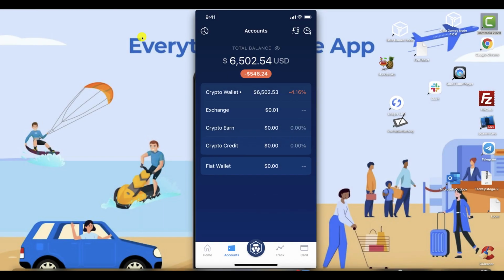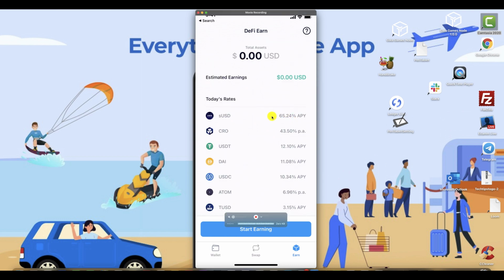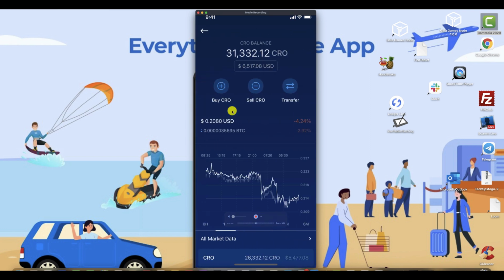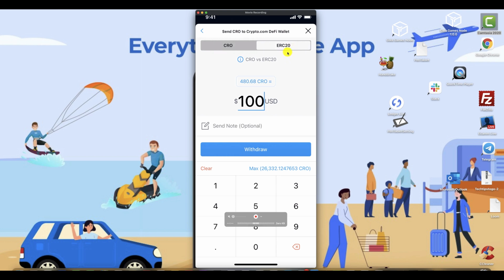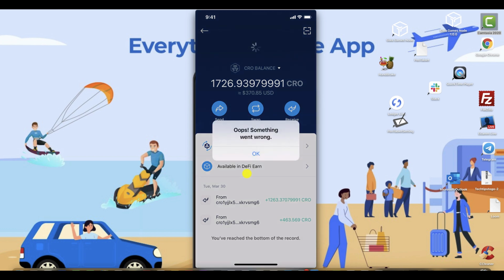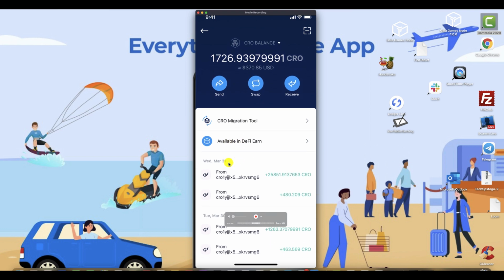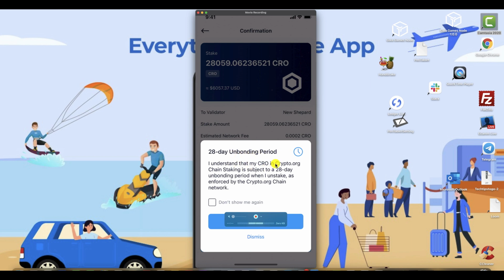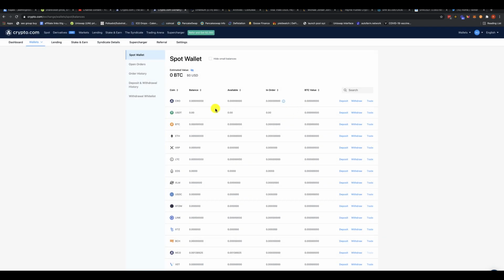How To Use The New Crypto.com New DeFi Wallet March 2021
to sign up for Crypto.com and we both get $50 USD :)

Support TechTipsToGo’s Channel

Please be advised that I own a diverse portfolio of cryptocurrencies.  Nothing herein shall be construed to be financial legal or tax advice. Please make sure to do your own research. The content of this video is solely the opinions of the speaker who is not a licensed financial advisor or registered investment advisor.  Purchasing cryptocurrencies such as Bitcoin and other alt coins have a considerable risk of loss. The speaker does not guarantee any particular outcome. Past performance does not indicate future results.

This information is what was found publicly on the internet. This is all my own opinion. All information is meant for public awareness , entertainment and is public domain. Please take this information and do your own research.